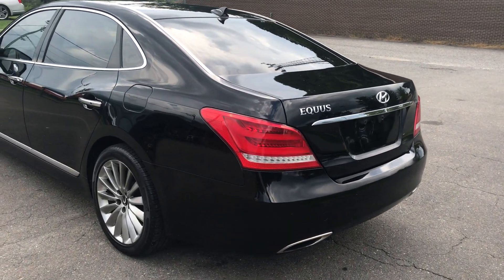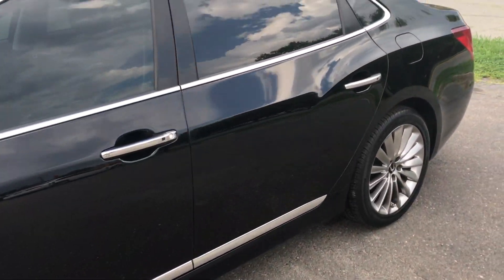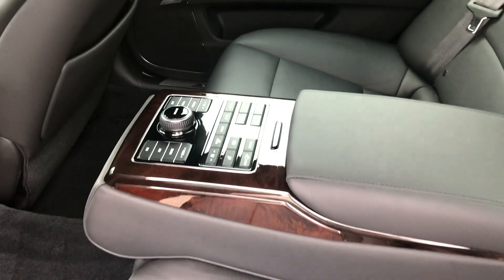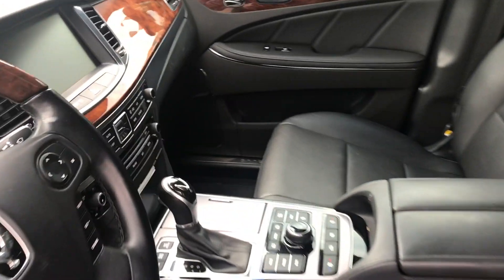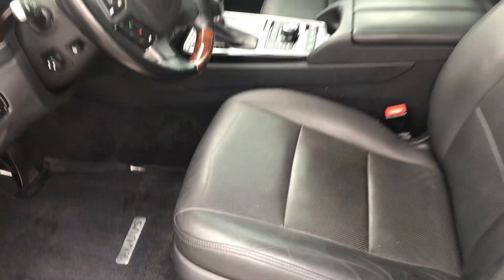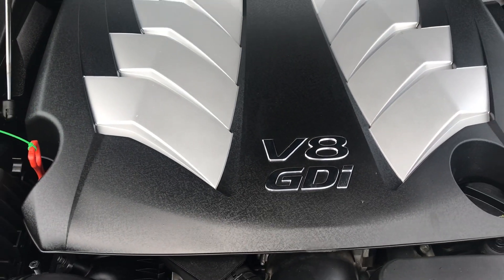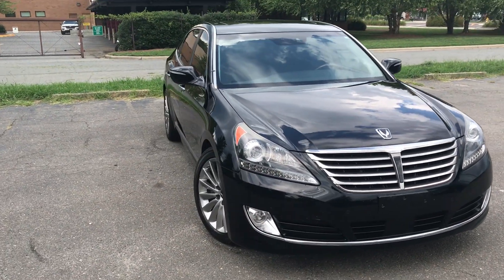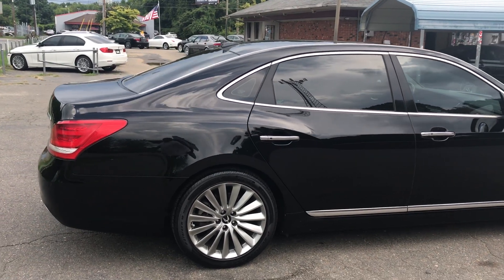2014 Hyundai Equus Signature Sedan